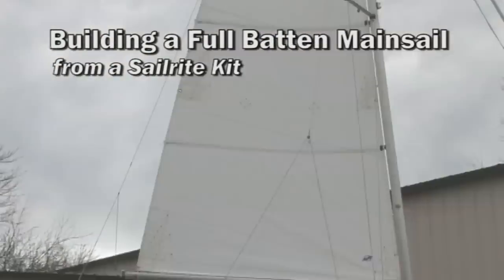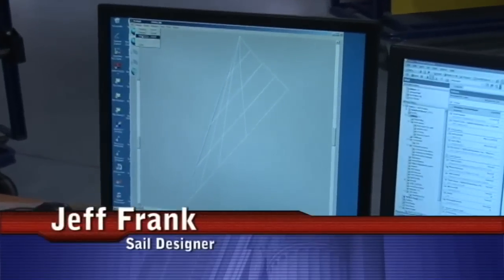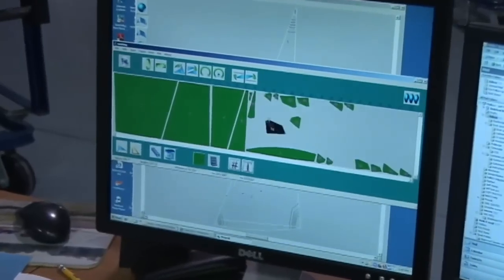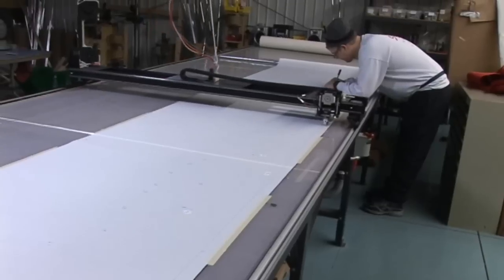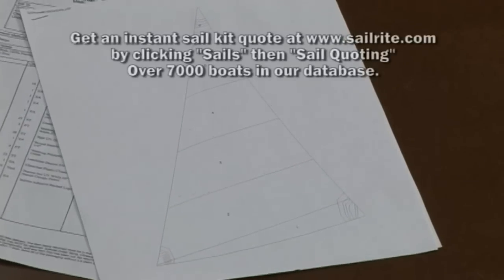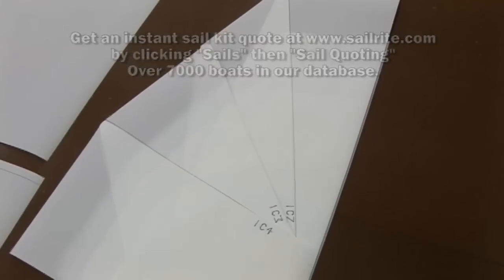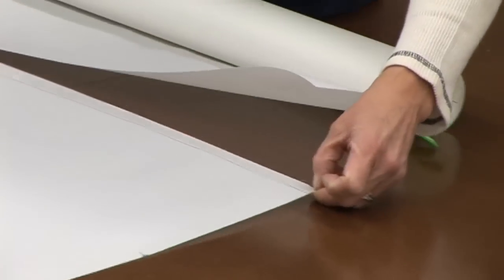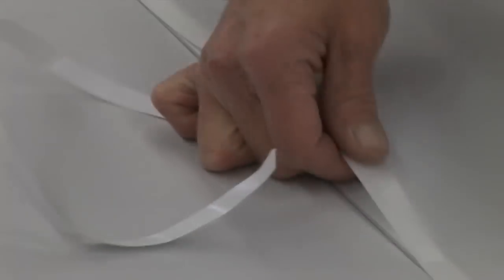Introduction - Building a Mainsail - Part 1